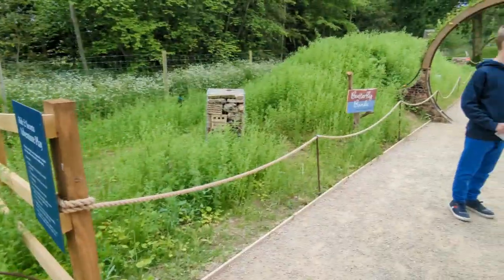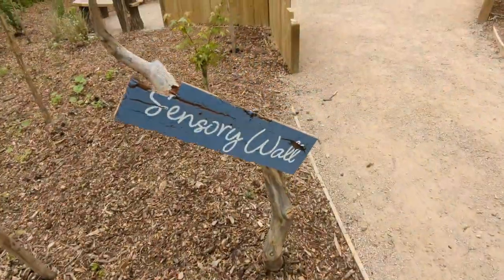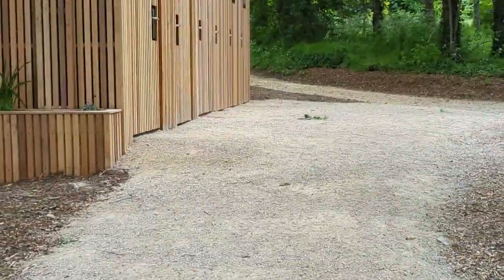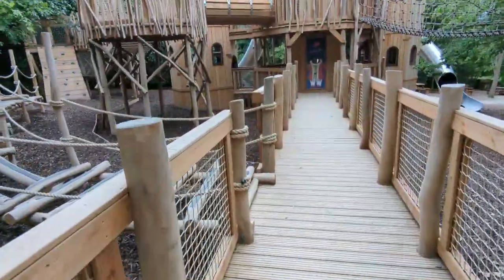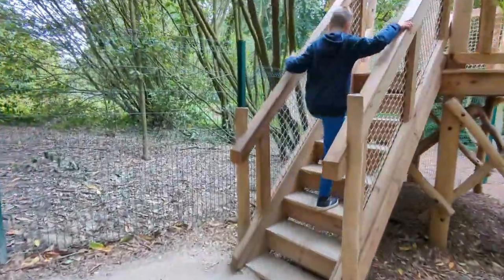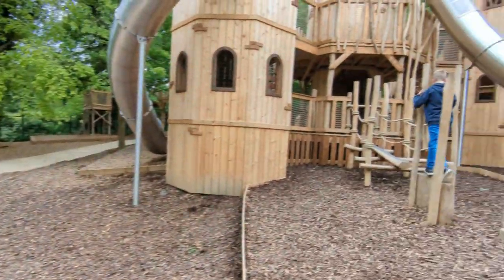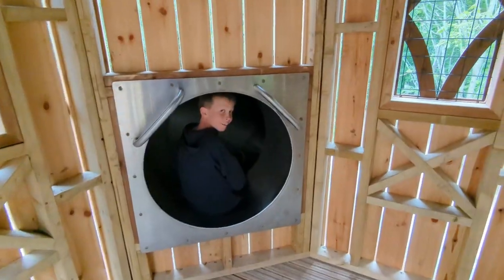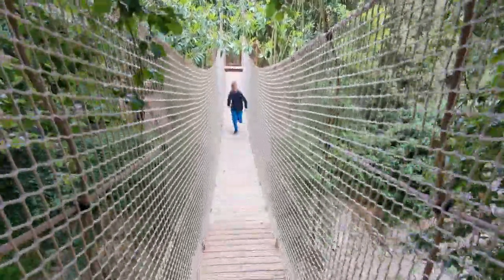BURGHLEY HOUSE Brand NEW PLAY AREA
NOW OPEN is the BRAND NEW Play Area at Burghley House. The Woodland Adventure Play area is a fantastic asset to Burghley which is located near Stamford in Lincolnshire. The play area, Hide and Secrets, is themed around William Cecil, the country’s first Chief Spymaster and it features a series of play zones that lead through the woodland to the Hidden Towers.

It is recommended that you pre-book a timeslot online to save disappointment. You may be able to enter on the day of your visit without a timeslot but if they are full you won’t be allowed in. Once you have entered the play area you can stay as long as you wish.
The Hidden Towers structure has so many different play aspects to it. There are two big tube slides, one of them being a pretty daredevil drop slide plus climbing nets, walkways, bridges, tunnels, lookouts, obstacles and more